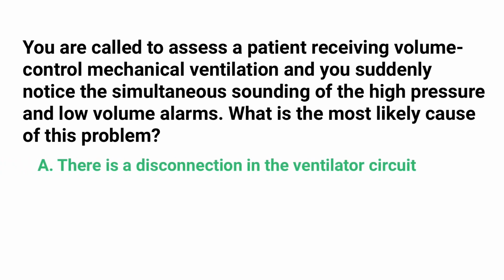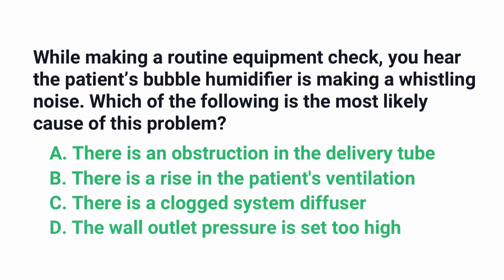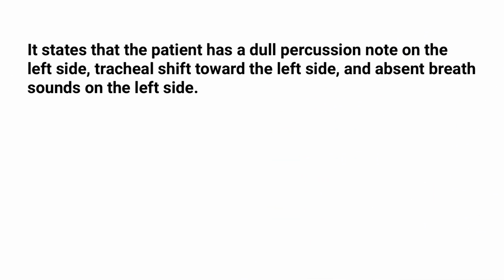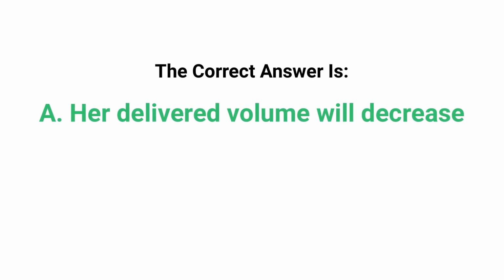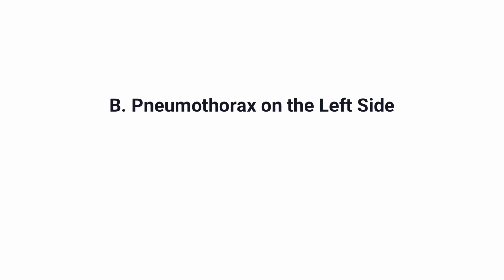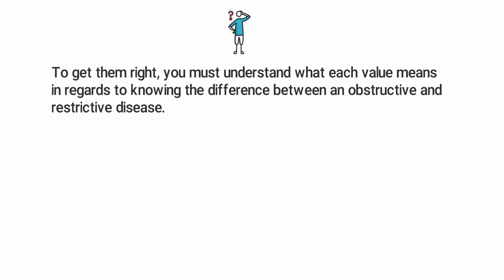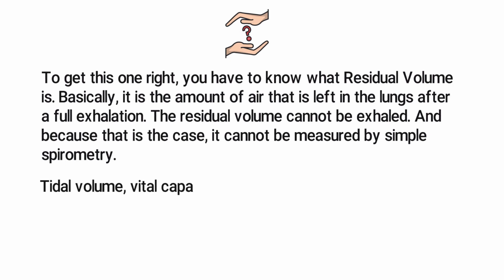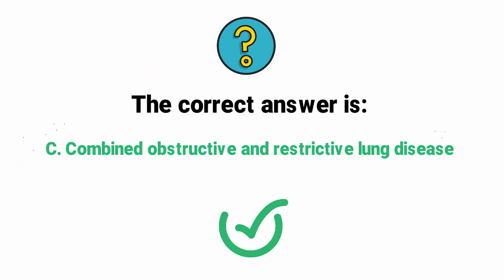Best TMC Practice Questions for 2020 📝| Respiratory Therapy Zone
Looking for TMC Practice Questions? Did you know that using sample practice questions is one of the best ways to prepare for (and pass) the TMC Exam?

➡️ How are some Respiratory Therapy Students passing the TMC Exam so easily?
That’s a question I get asked far too often! My answer is very simple and is always the same: You practice! You’ve already spent months in the classroom learning everything you need to know. Now you just need to put it all together. One of the best strategies to do that is using practice questions exactly like the ones you’ll see on the actual TMC Exam. Studying with practice questions helps you reinforce the most crucially important information into your brain. And that is exactly why so many of our students are passing the TMC Exam on their very first attempt — because they are utilizing this strategy by taking advantage of our TMC Test Bank.

This video contains a compilation of some of our Best TMC Practice Questions for 2020. Hopefully, you will find them to be helpful. If so, definitely consider getting access to ALL of our premium practice questions.

⏰TIMESTAMPS
0:00 - Intro
1:21 - Practice Question #1
2:14 - Explanation
3:12 - Correct Answer

3:22 - Practice Question #2
4:29 - Explanation
5:24 - Correct Answer

5:35 - Practice Question #3
6:23 - Explanation
7:10 - Correct Answer

7:20 - Practice Question #4
8:14 - Explanation
9:10 - Correct Answer

9:19 - Practice Question #5
10:23 - Explanation
11:25  - Correct Answer

11:34 - Practice Question #6
12:25 - Explanation
13:17 - Correct Answer

13:27 - Practice Question #7
14:13 - Explanation
15:06 - Correct Answer

15:15 - Practice Question #8
16:01 - Explanation
16:41 - Correct Answer

16:51 - Practice Question #9
16:45 - Explanation
18:34 - Correct Answer

18:42 - Practice Question #10
19:38 - Explanation
20:43 - Correct Answer

20:49 - Practice Question #11
21:55 - Explanation
22:48 - Correct Answer

22:59 - Practice Question #12
23:47 - Explanation
24:25 - Correct Answer

24:31 - Practice Question #13
25:13 - Explanation
25:46 - Correct Answer

25:53 - Practice Question #14
26:36 - Explanation
27:14 - Correct Answer

27:22 - Practice Question #15
27:50 - Explanation
28:34 - Correct Answer

28:39 - Practice Question #16
29:25 - Explanation
30:08 - Correct Answer

30:16 - Practice Question #17
30:59 - Explanation
31:33 - Correct Answer

31:42 - Practice Question #18
32:21 - Explanation
30:51 - Correct Answer

30:59 - Practice Question #19
31:47 - Explanation
32:16 - Correct Answer